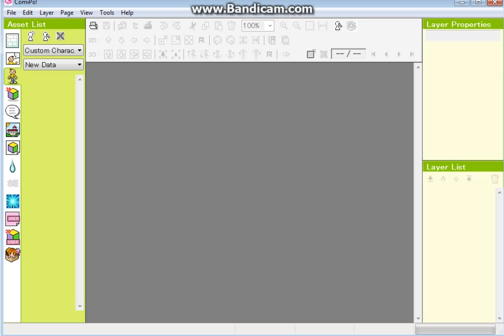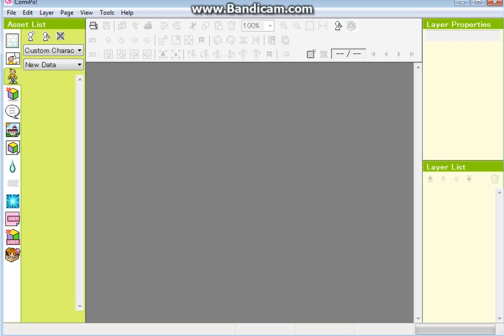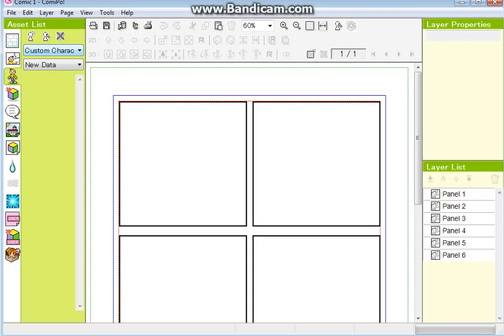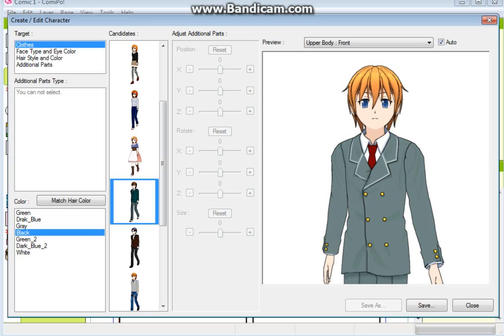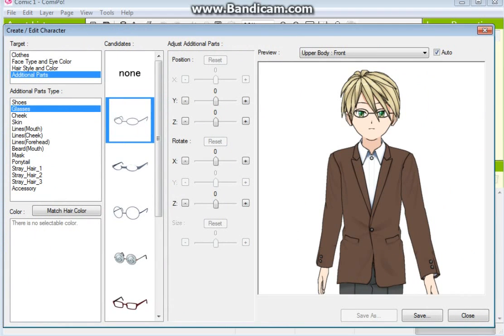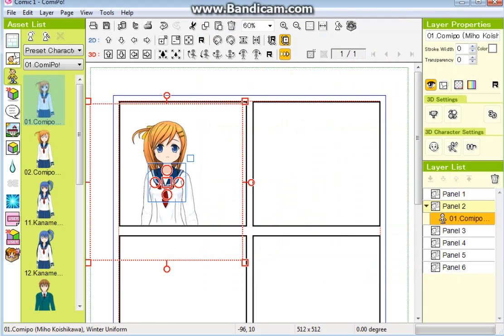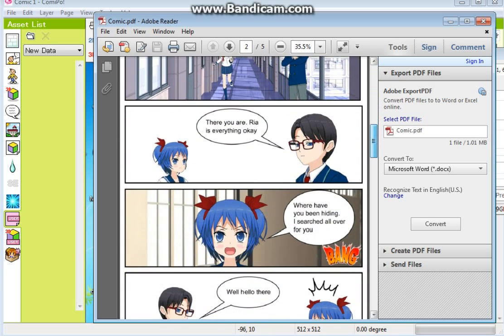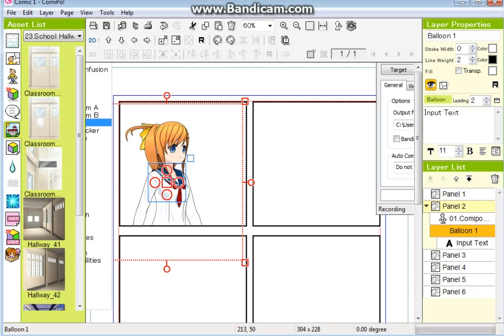first look on comipo manga creator software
okay I would get straight to it
this software has a very unique idea towards publishing your own manga it makes it very easy as you don't have to draw but it also has limitations that you would not get if you drew stuff your self
it does take a bit of getting used to
and you have to also have to put some time to getting familiar with its working
I would try putting some vids on getting things done in the software